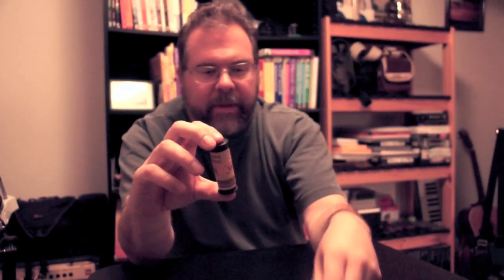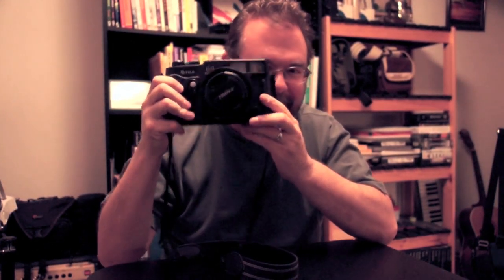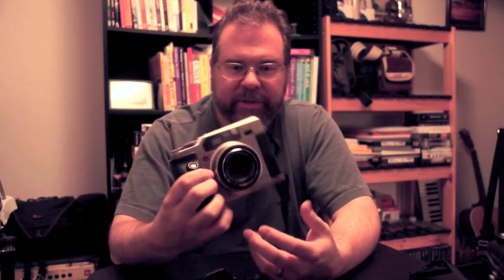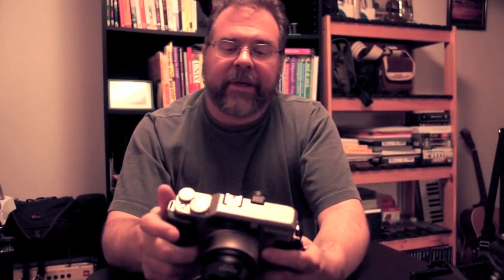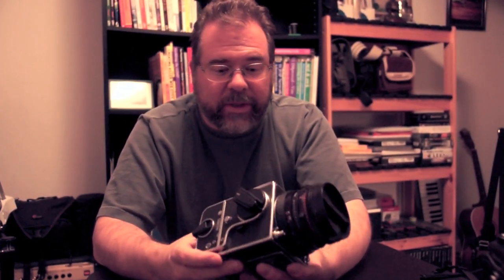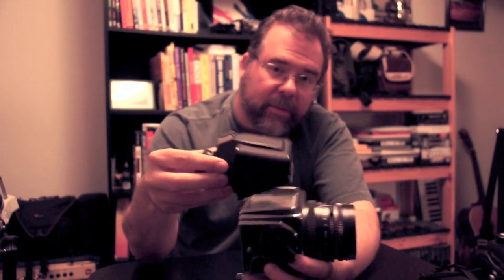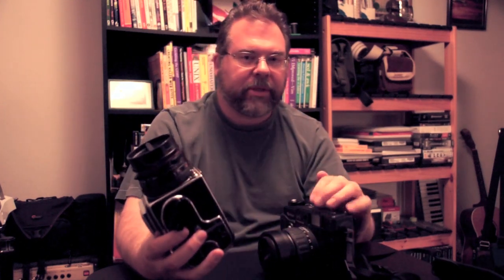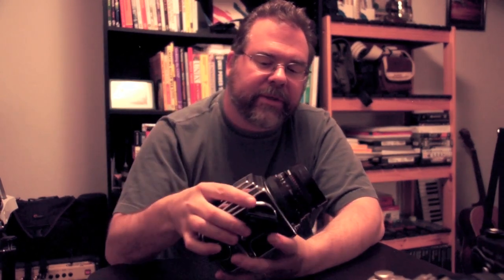A Few Medium Format Film Cameras Compared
An extemporaneous overview of medium format vs 35mm negative size and an overview of a few medium format cameras, with thoughts on each variety.

SORRY FOR THE ^%#@ FOCUSING NOISE THROUGHOUT THE VIDEO.  I decided to try my Sony A55 for this video.  The Sony A55 apparently has a super-loud focusing mechanism.  Guess I need a "big boy" mic for doing video with the A55.  Or maybe just go back to my other camera for this sort of video.